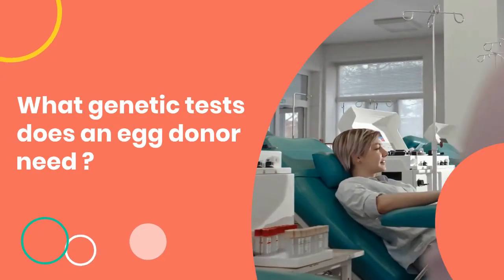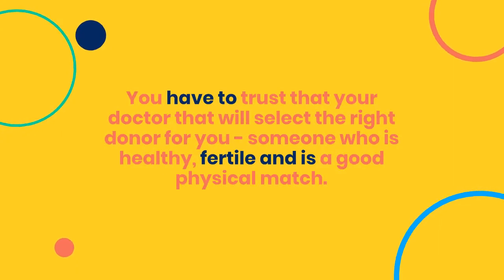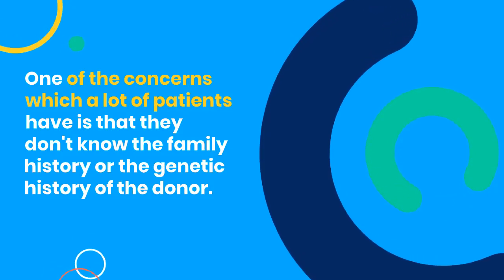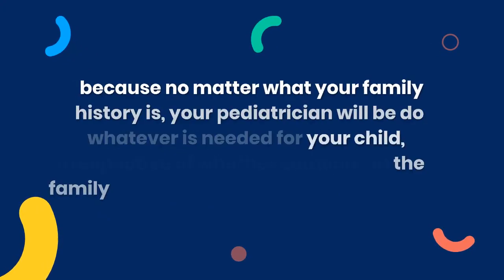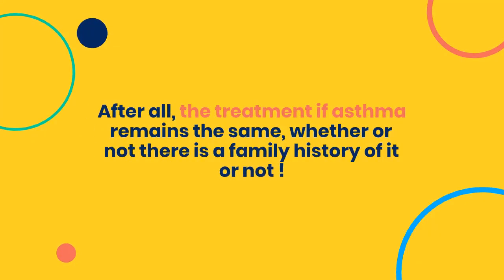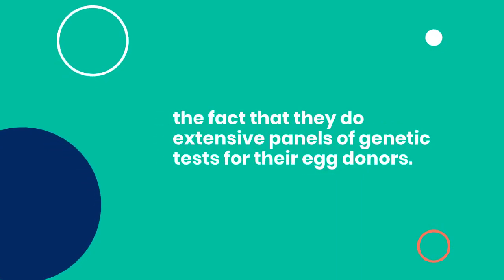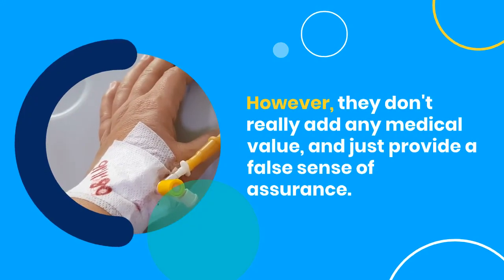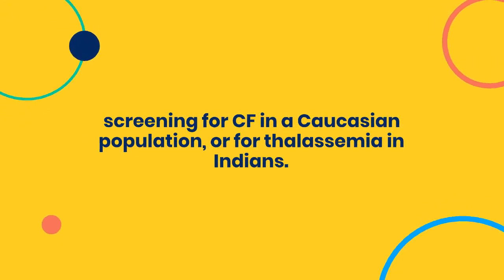What Genetic Tests Will an Egg Donor Need?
Egg donors are subjected to a thorough screening process to detect any potential genetic disorders or health issues. Watch the video to know what genetic tests does an egg donor need?